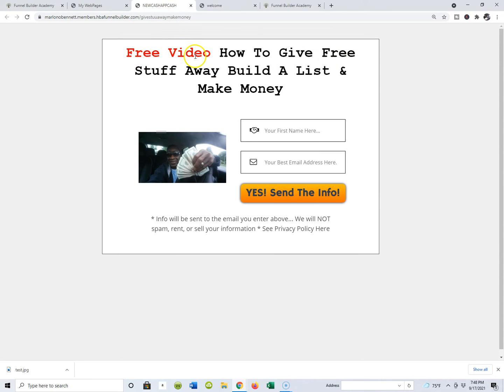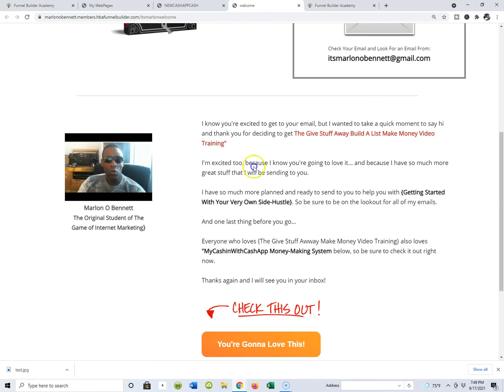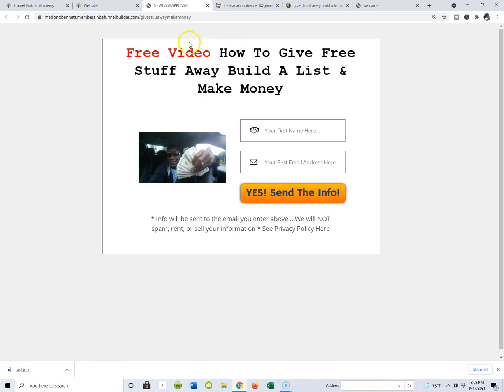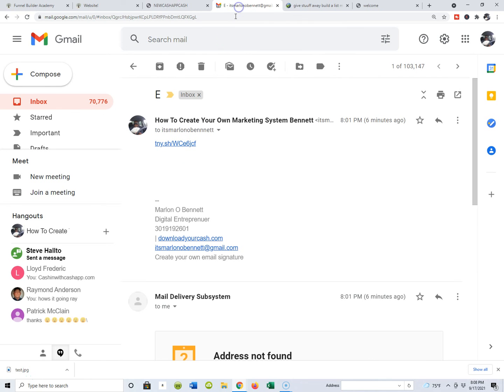Watch How To Build A List And Make Money Giving Stuff Away Video 5 ENCODING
"if you see something say something"

Watch How To Build A  List And Make
Money Giving Stuff Away  Video 5 !!

If you're an individual who wants to learn more about how make money
giving stuff away and or how how to build a list and make money by
having your own lead capture pages watch the process in this short

Start unknown,
finish unforgettable.
🕶️Marlon O Bennett
Digital Entreprenuer

How to build a list and make money giving stuff away If you're an
individual who wants to learn more about how make money giving stuff
away and or how how to build a list and make money by having your own
lead capture pages watch the process in this short video

how to build a list and make money,how to make money giving stuff
away,how to give stuff away and make money,make money giving away free
stuff,how to give away free stuff and make money,how to build your own
email list,make money building a list,how to build your own email
list,Build a list and make money giving away free stuff-Marlon O.
Bennett --

how to make money giving stuff away,how to make money giving away free
stuff,how to build a list by giving away free stuff,how to make money
how to give away free stuff and make money,how to build your own email list,make money
building a list,how to build your own email list,Build a list and make
money on youtube